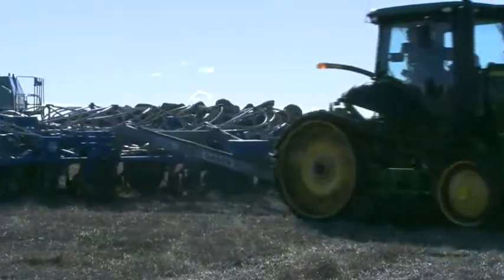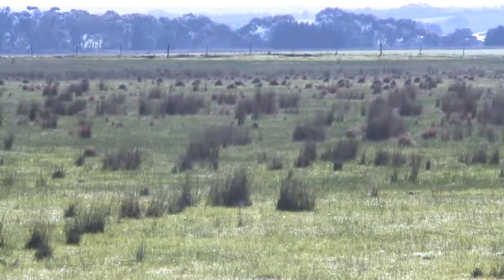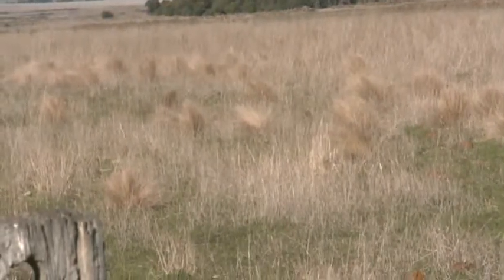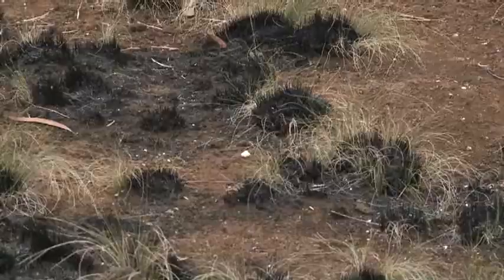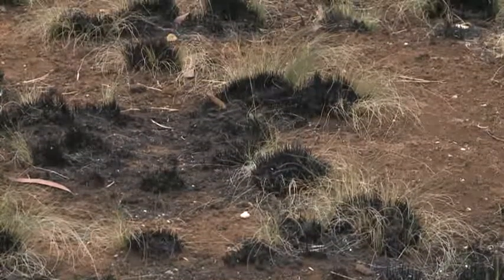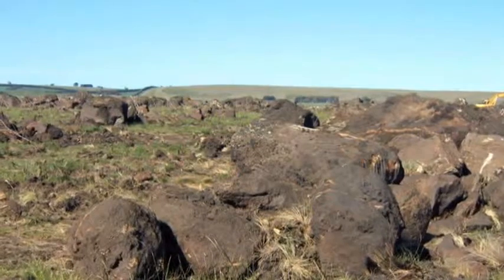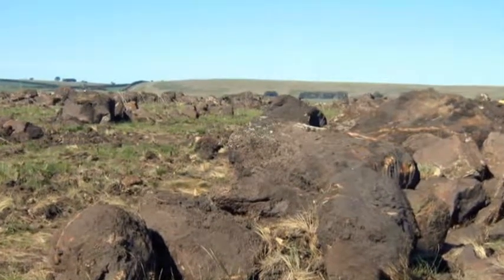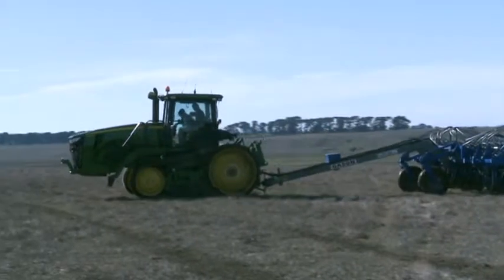Case Study: Serrated tussock management at Barwonleigh farm, Victoria, Australia.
This video features Victorian landowners discussing the importance of managing and controlling the invasive grass Serrated tussock (Nassella trichotoma) on a large farm called Barwonleigh, Victoria, Australia.

Serrated tussock is a perennial (living longer than one year) grass that is native to the South American countries of Argentina, Chile, Uruguay and Peru. It can grow up to 60 centimeters in height and 25 centimeters in diameter around the base of the plant.

Serrated tussock is a highly invasive weed of temperate Australia. It is one of Australia’s worst weeds and was selected as a Weed of National Significance due to its invasiveness, potential for spread and social, economic and environmental impacts.

We would like to acknowledge the following groups, departments and businesses involved in the production of this video:
- The Lismore Land Protection Group
- The Department of Environment and Primary Industries
- Victorian Local Landcare Facilitator Initiative
- Valtek Video
- The VSTWP.
- Duncan and Maxine Campbell at Barwonleigh

For more information on Serrated tussock, please refer to our